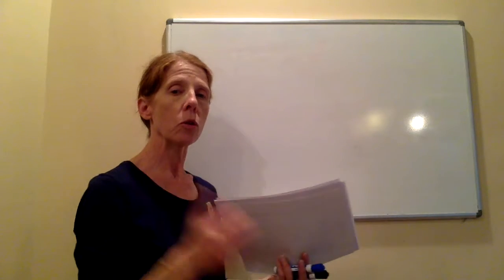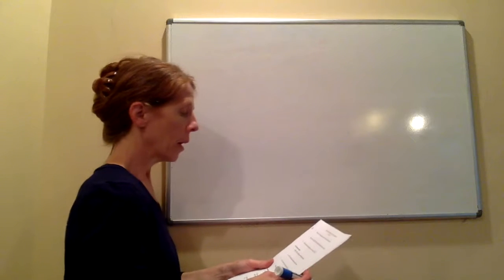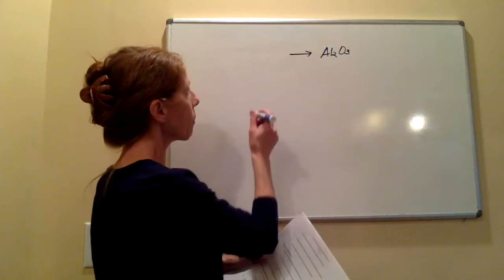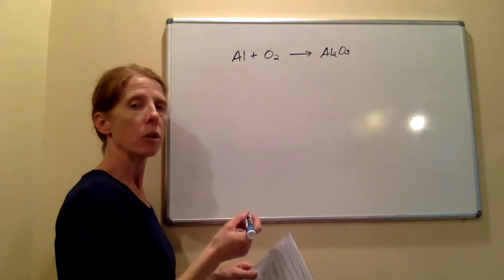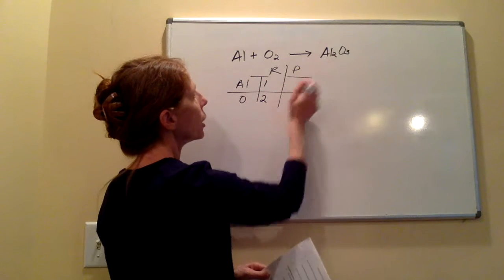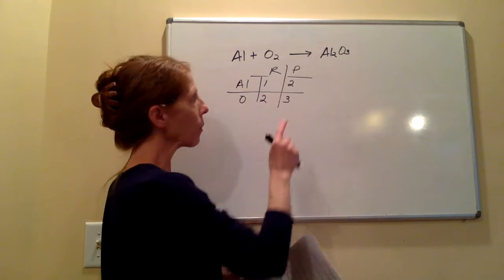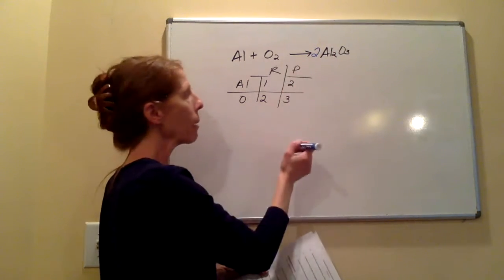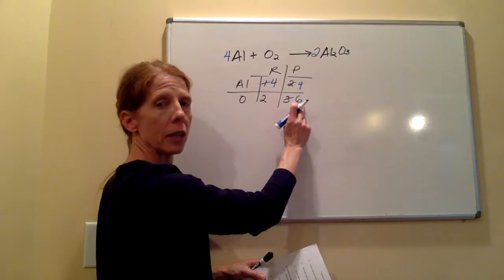Writing Chem Equations